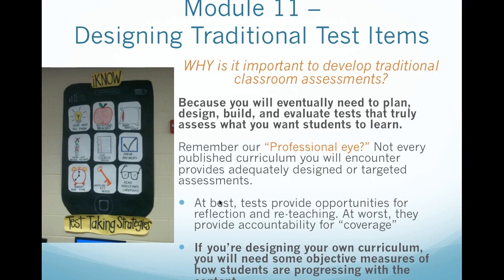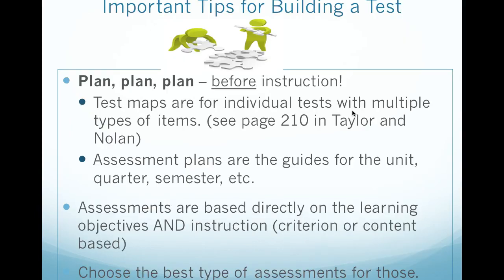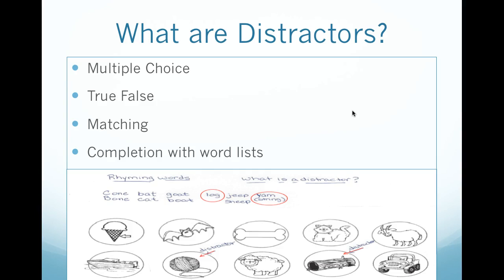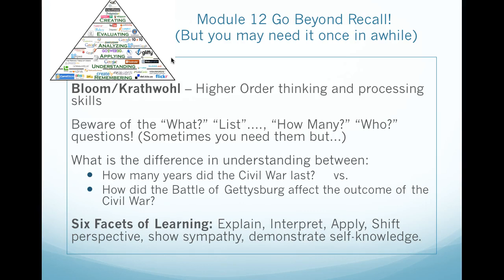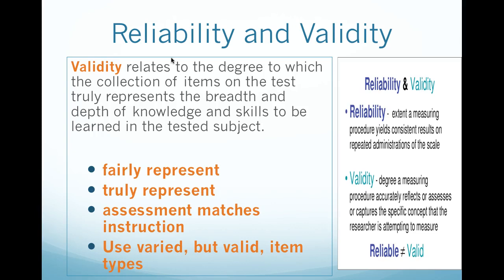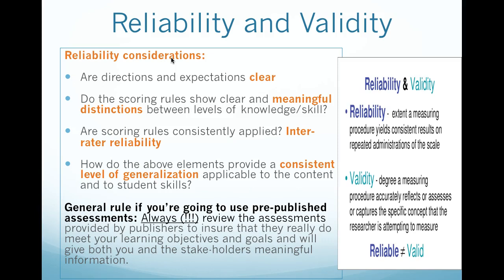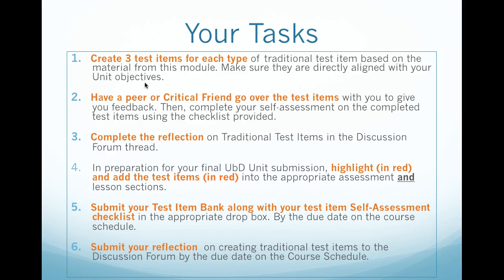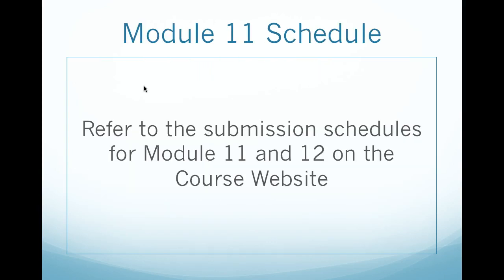Creating Traditional Test Items - Module 11